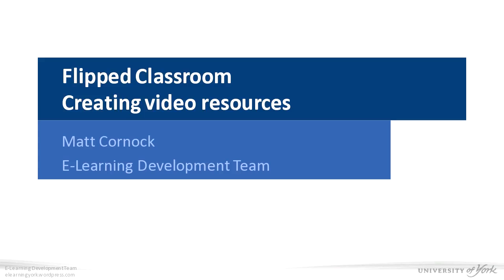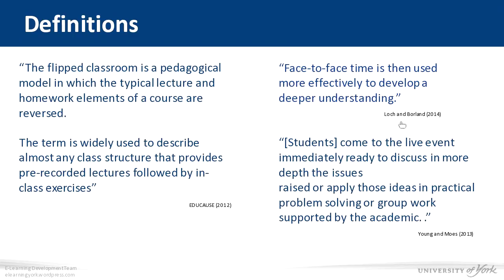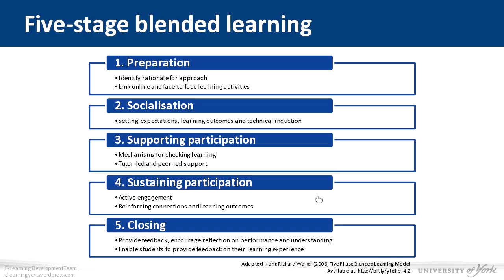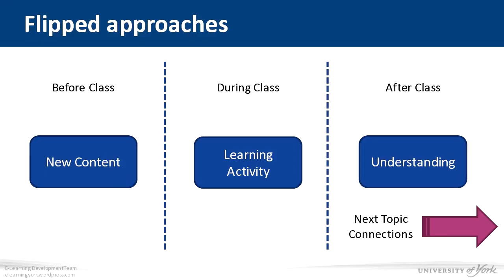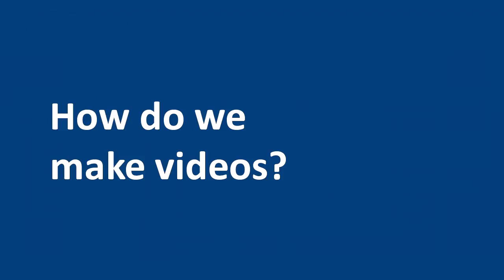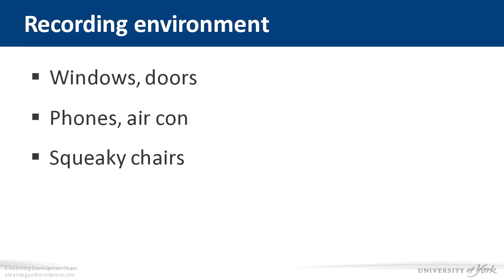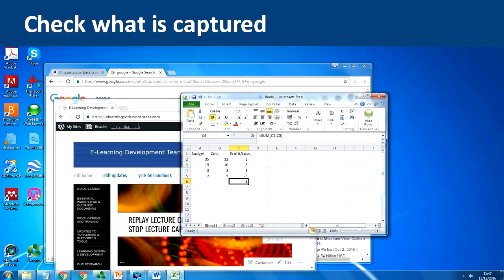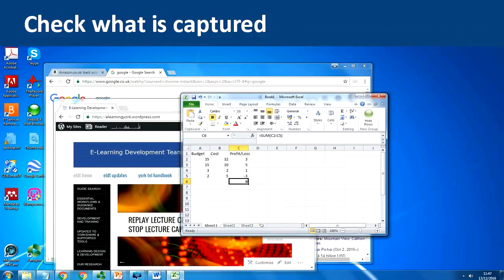Lunchtime Webinar: Flipped Classroom (Shorter) Overview and Introduction to Video Resources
After a recap of Flipped Classroom pedagogy, in this ELDT Lunchtime Webinar we provide quick tips for creating video learning resources. Recorded 13 December 2016, 12:30pm.